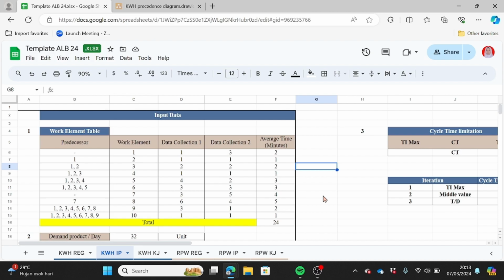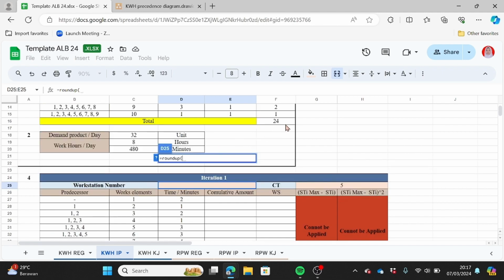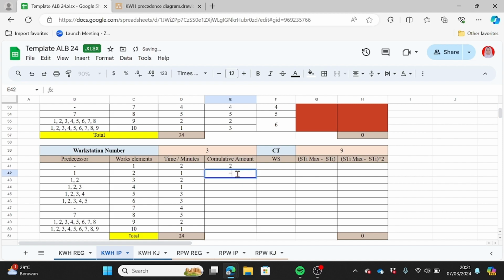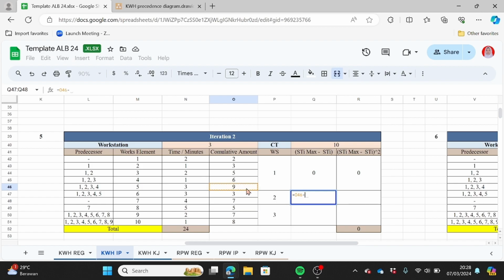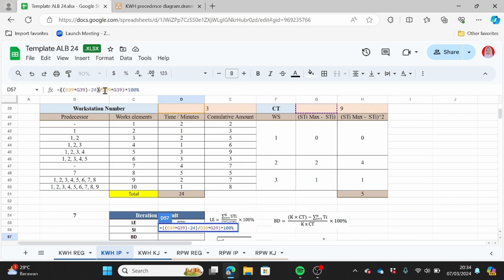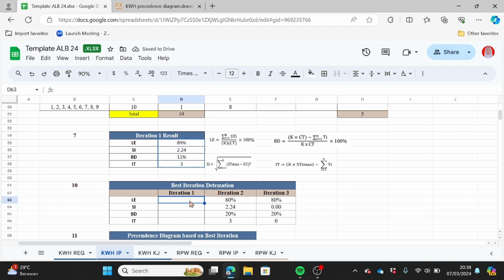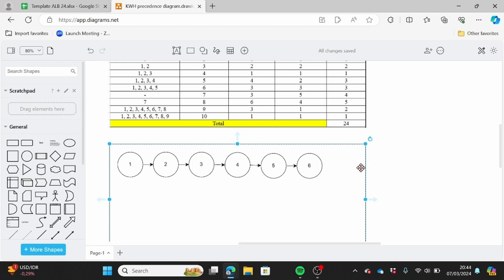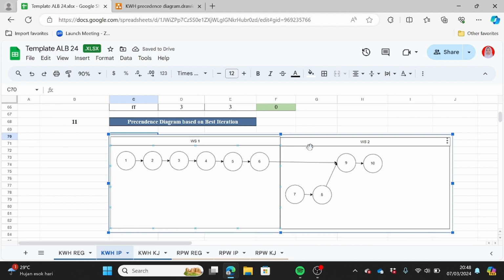Kilbridge Wester Heuristic - Assembly Line Balancing 2024 | International Program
Welcome to the 2024 Assembly Line Balancing Practicum!
This video is a teaching video which contains an explanation of Module 2 Kilbridge Wester Heuristic.

Enjoy watching and cheer up!